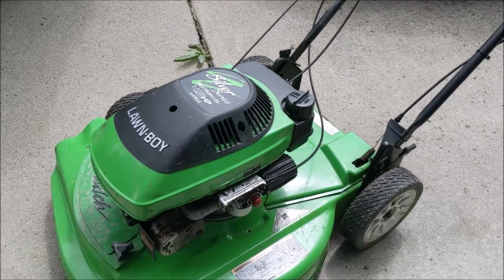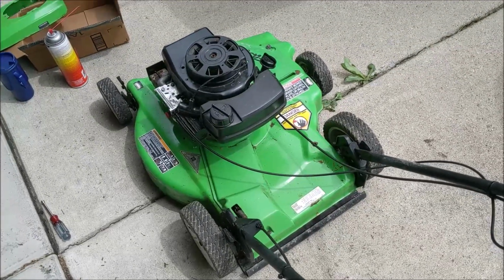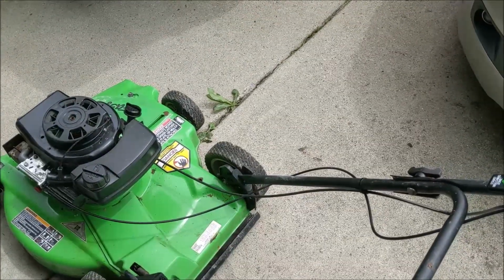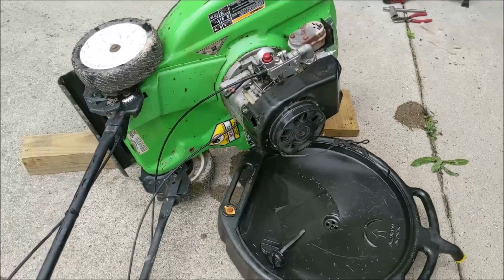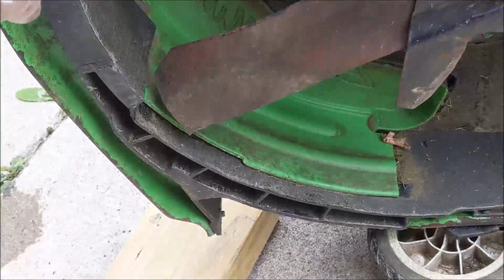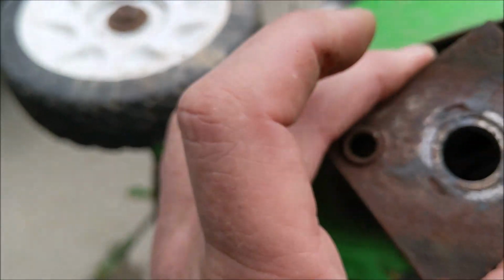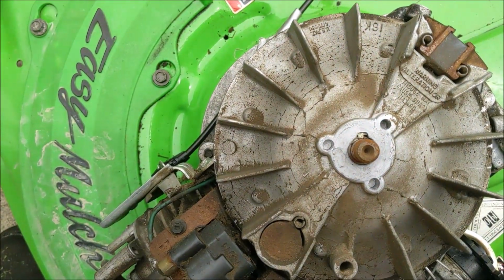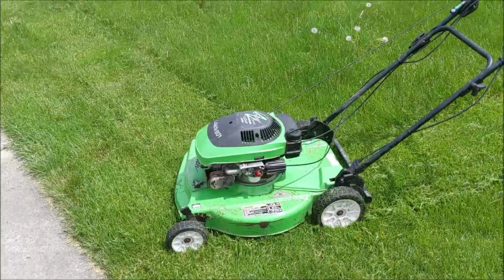Lawn Boy easy mulch mower repair